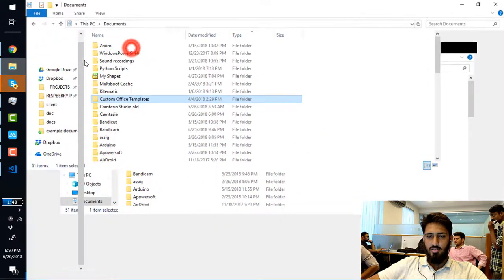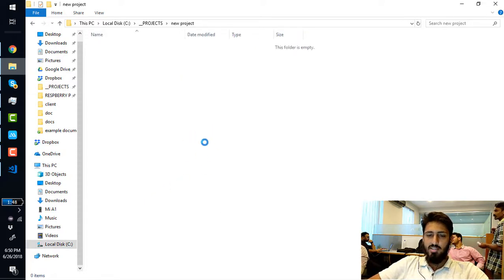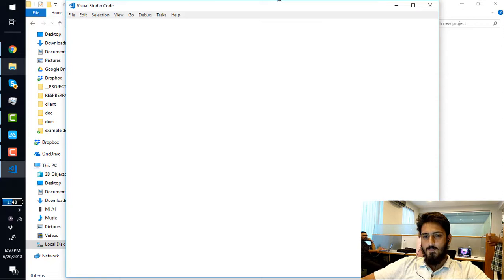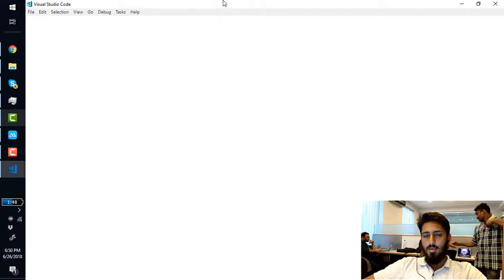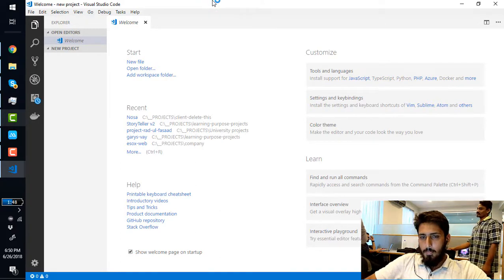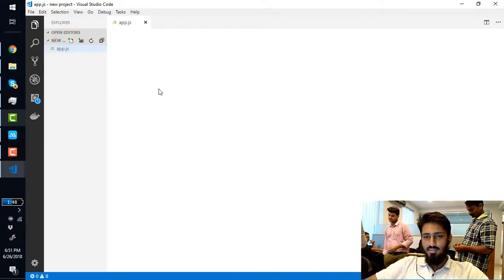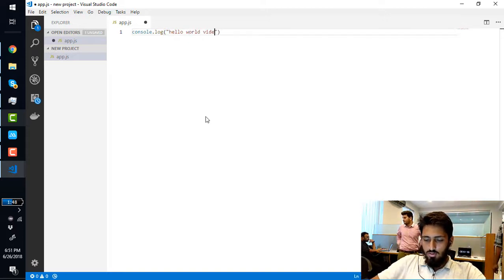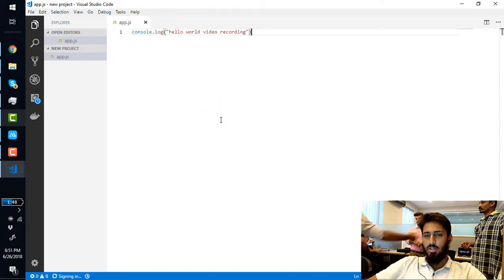testing video 1